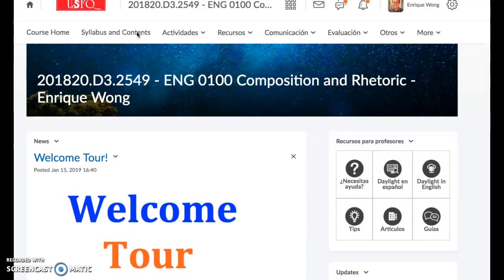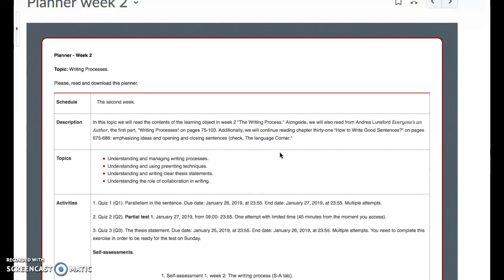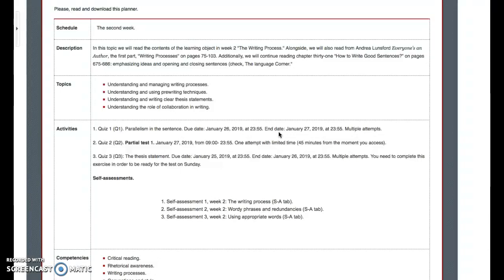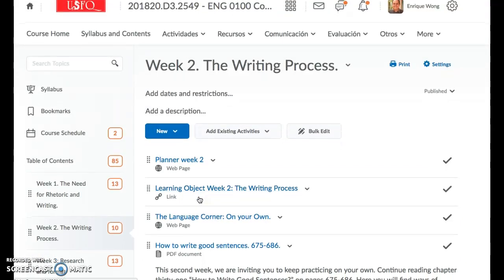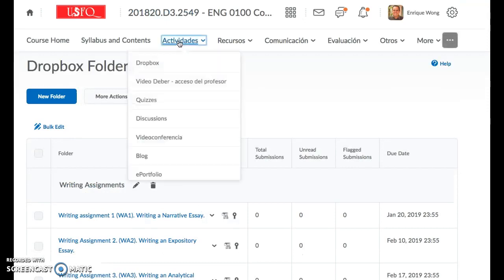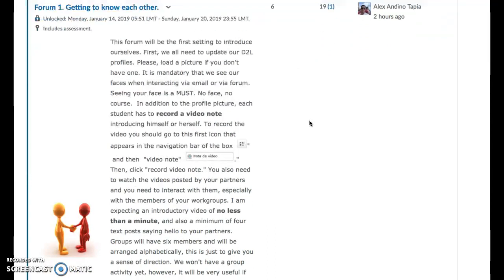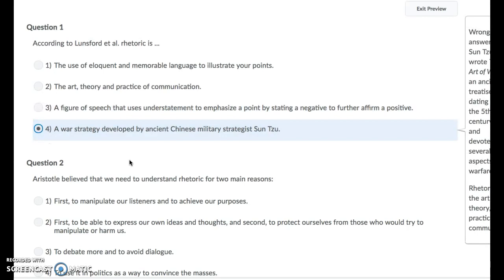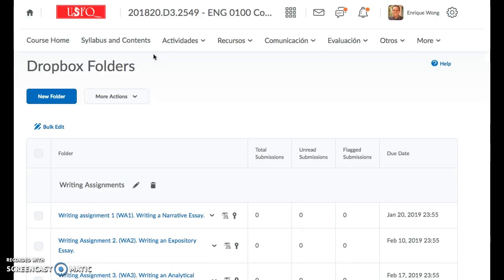Welcome tour! January 15, 2019.